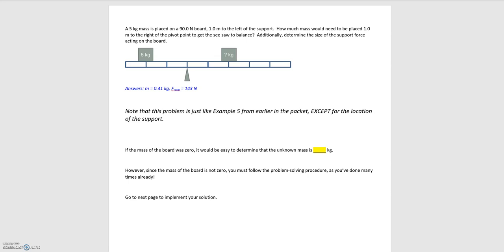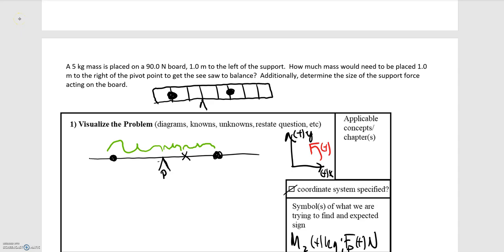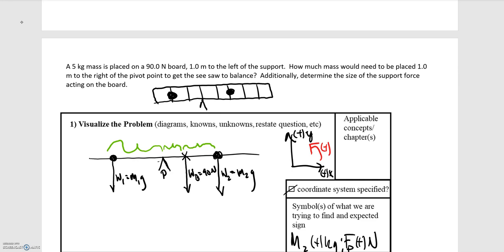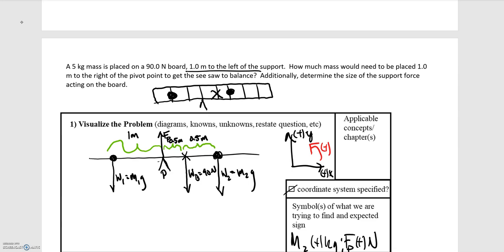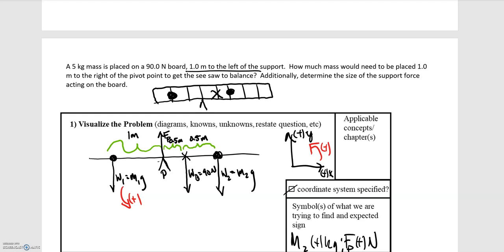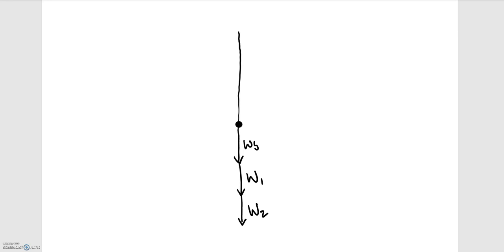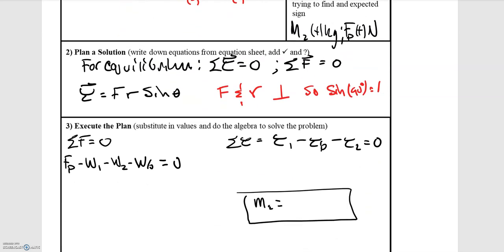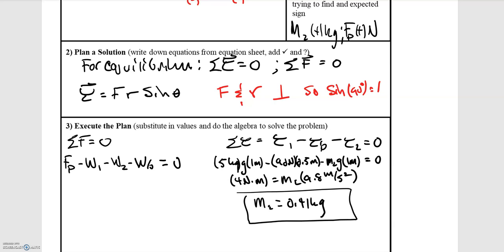12.13 Solution to Problem 5